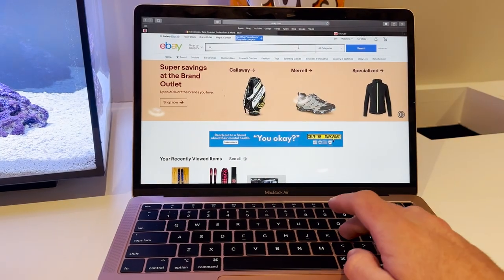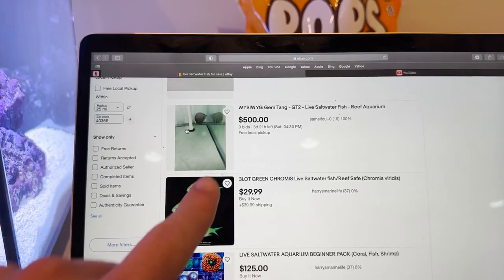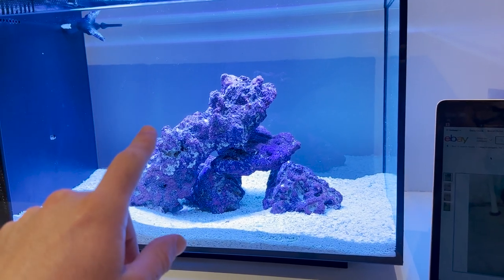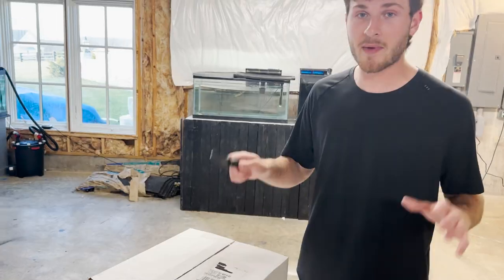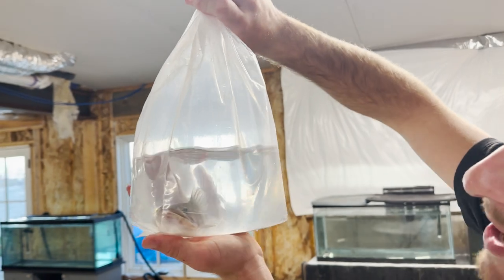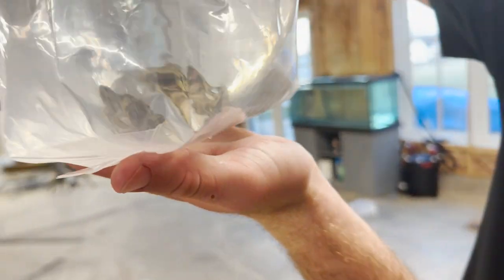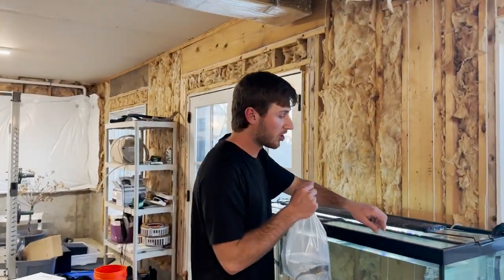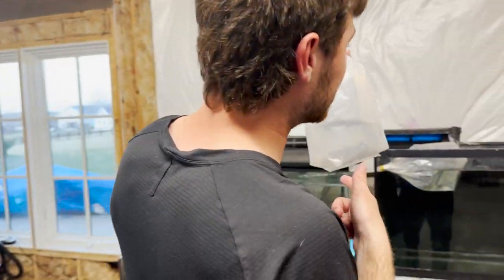Buying EXPENSIVE Live Fish from EBAY! ($500)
In this video, I bought fish from eBay for the first time. Even though I have been in the hobby for years, I have never thought that an online store such as eBay could even sell live fish. Luckily, I gave it a try, and it worked out perfectly. As for right now, the fish look amazing. Stick around to see if it is too good to be true or if eBay is a legit fish market.